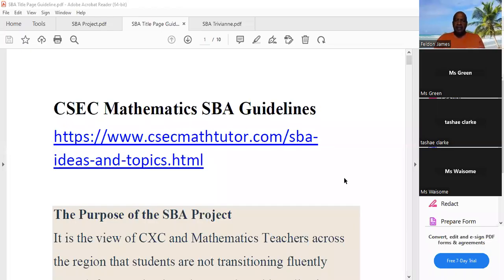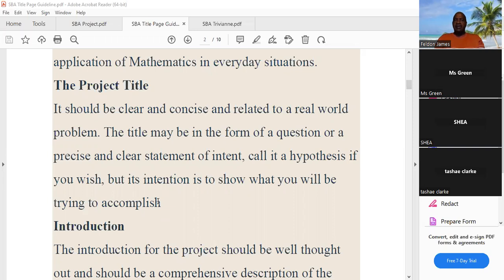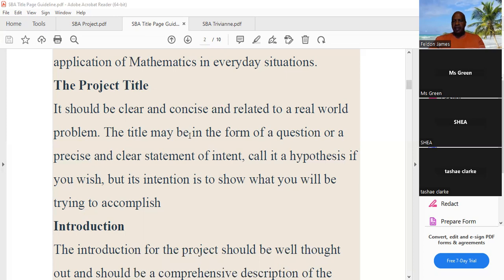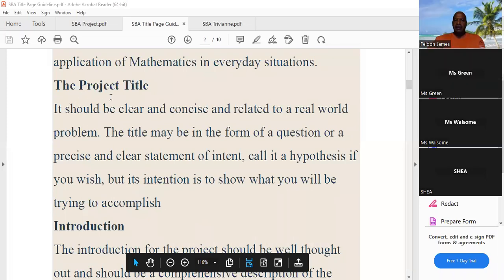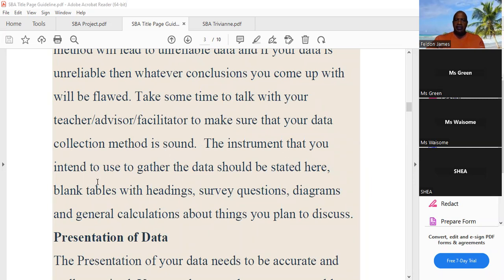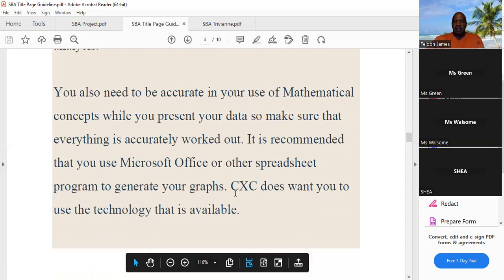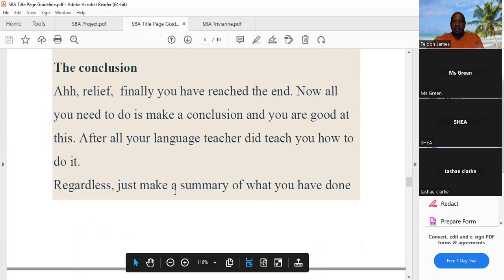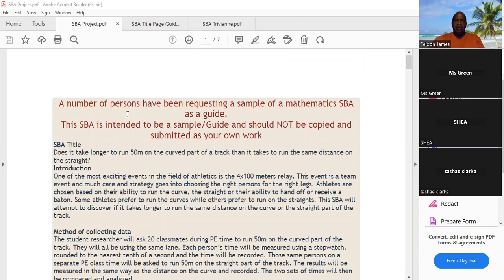CSEC Math SBA Guide